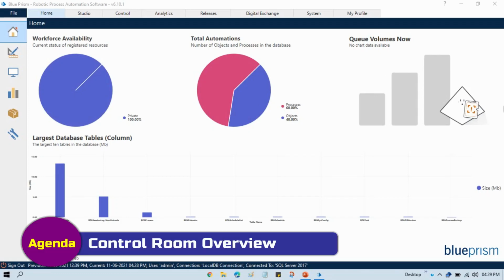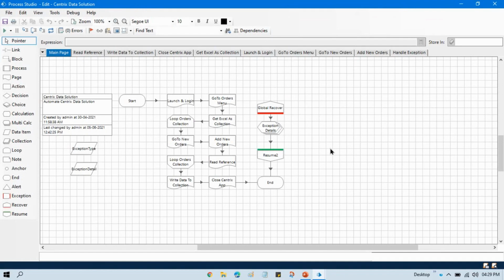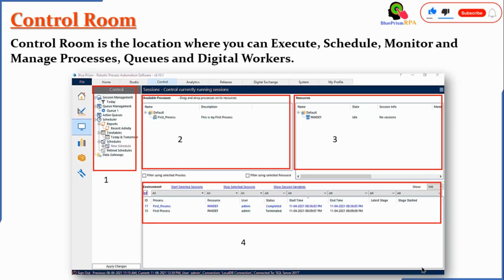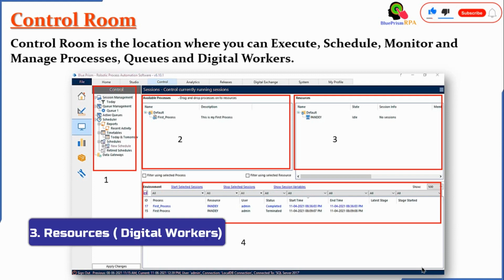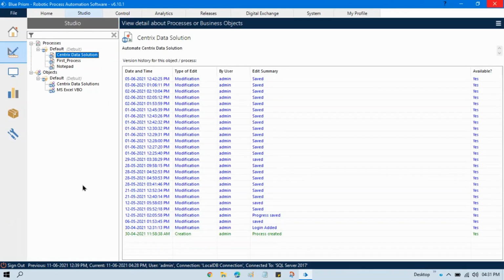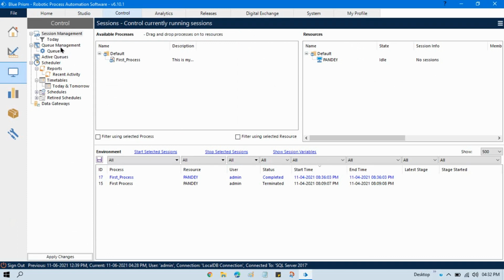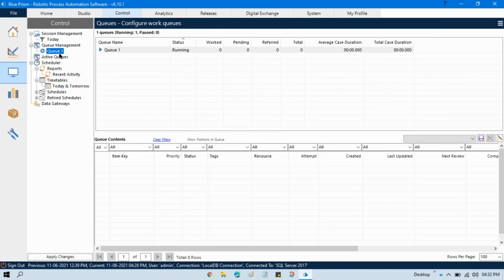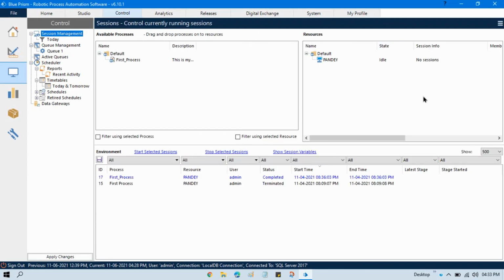Blue Prism Control Room | Session 48 | BluePrism RPA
👉 Video Agenda - Control Room Overview in Blue Prism
Blue Prism Control Room Overview
In this video, you will learn. What you can do with Control Room in Blue Prism?